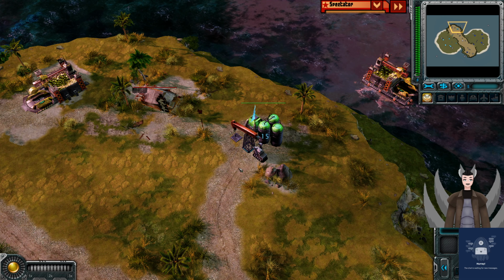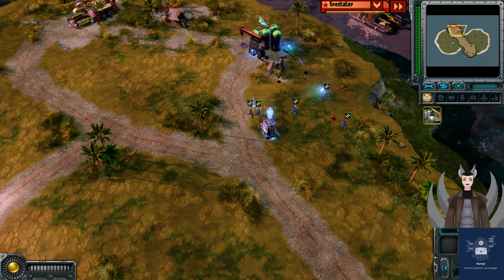Violet (Allies) vs SuperPower (Empire) || Red Alert 3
Red Alert 3 Replay